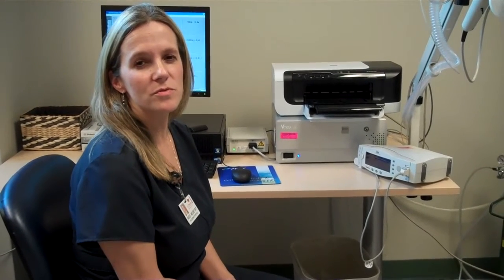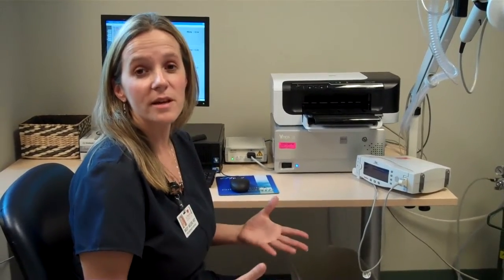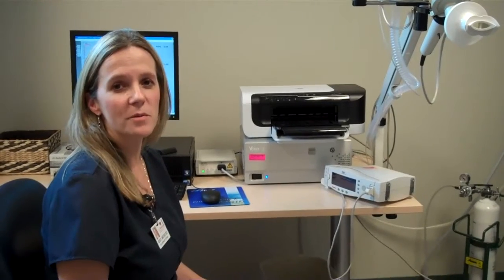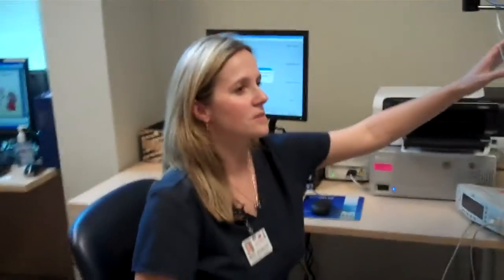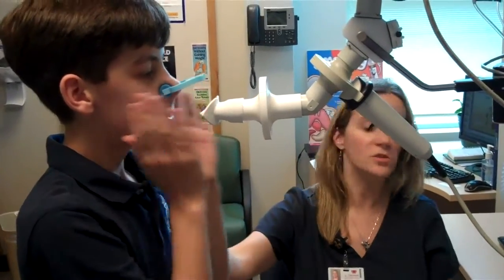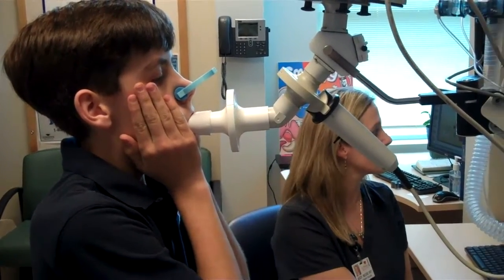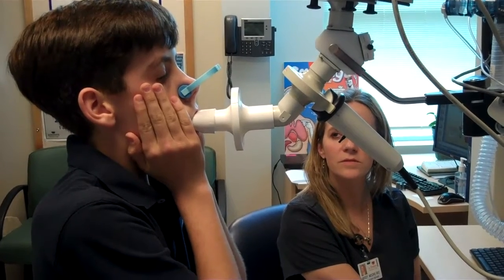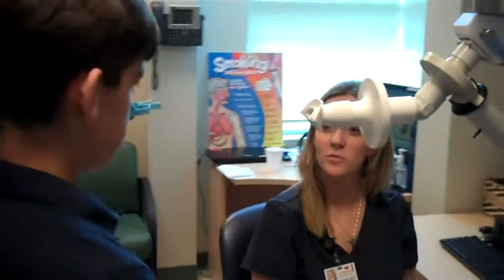Easy New Breathing Test for Adults and Children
STPH's Melissa Moore RRT explains the easy-to-use Impulse Oscillometry (Lung Function) System, IOS, at St. Tammany Parish Hospital Cordes Outpatient Pavilion.

STPH Pulmonary Rehabilitation offers this diagnostic pulmonary function testing to measure the volume of air you breathe in and out, plus how easily that air flows through your bronchial tubes. Chronic Obstructive Pulmonary Disease (COPD) and Asthma are two of the most common lung complications that are identified with a pulmonary function test, (PFT).  A PFT is done to see how well your lungs are working and to determine the severity of disease if present. The new PFT equipment offers Impulse Oscillometry, IOS. This new test measures airway resistance and is more sensitive in detecting early lung disease such as asthma. Children and the elderly patient can easily perform IOS. Nationally certified by the American Association of Cardiac and Pulmonary Rehabilitation, the pulmonary rehabilitation program at St. Tammany Parish Hospital is dedicated to promoting lung health. The Better Breathers Support Group meets quarterly to offer education for people with lung disease and their families.